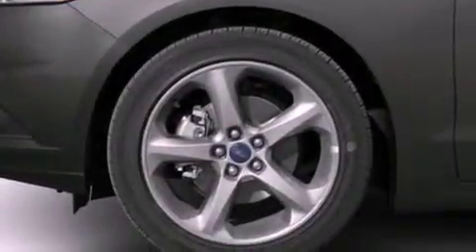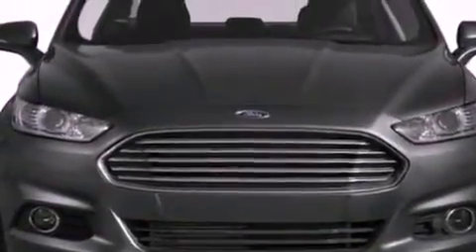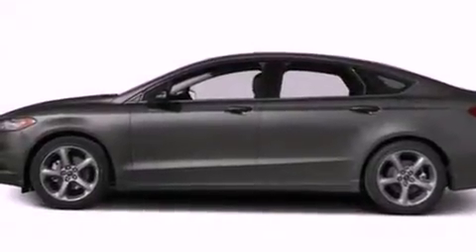2013 FORD FUSION Chandler AZ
Year : 2013
 Make : FORD
 Model : FUSION
 Engine : 1.6L I4 16V GDI DOHC TURBO

 Exterior : DEEP IMPACT BLUE

 Interior : CHARCOAL BLACK
 Stock : FD1466